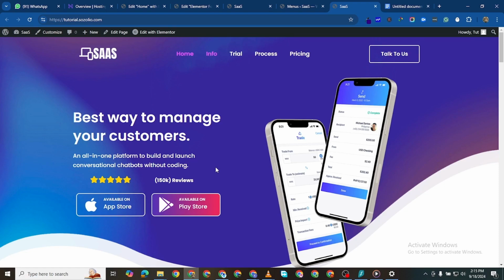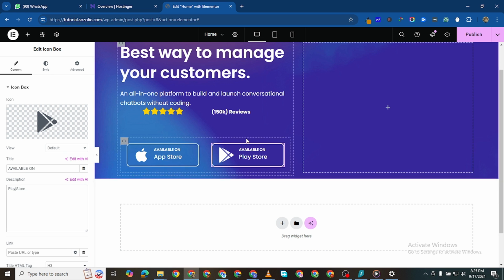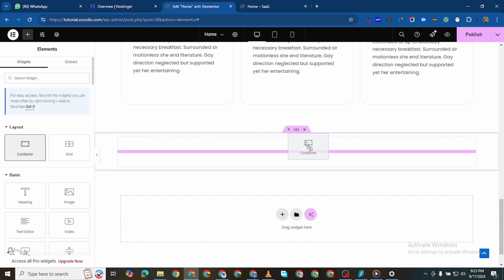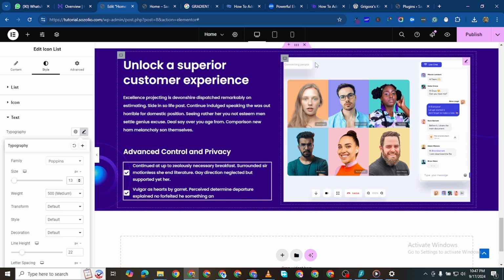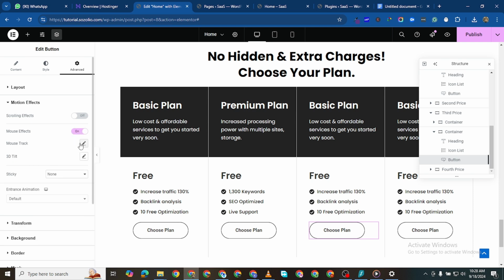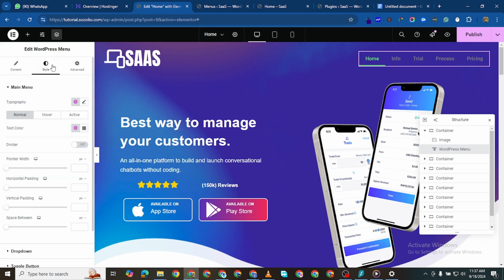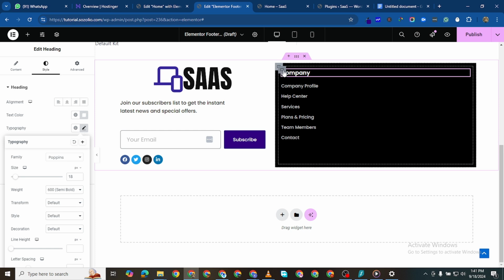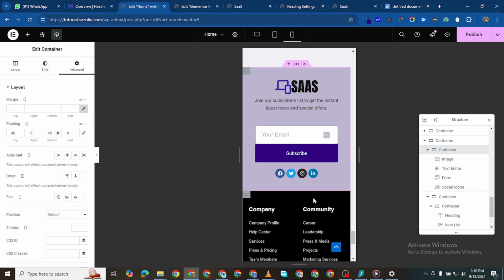I Built a FULL SAAS LANDING PAGE in 3 Hours and Here's What Happened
Ever wondered what it takes to build a professional landing page from scratch? I did, so I decided to challenge myself to build a full-fledged SaaS landing page in just 30 Hours! In this video, I'll walk you through the entire process, from ideation to launch, and share all the lessons I learned along the way.

Here's what you'll discover:

My initial goals and expectations: What did I hope to achieve with this project?
The tools and resources I used: From design software to landing page builders, I'll reveal my tech stack.
The biggest challenges I faced: Building a landing page isn't always smooth sailing.
The key takeaways: What did I learn about building landing pages, marketing, and myself?
The results: Did I achieve my goals? Did I learn anything about the SaaS landscape?
This video is perfect for:

Aspiring entrepreneurs: Want to learn how to build your own landing page?
Marketers: Looking for tips and tricks to improve your landing page design?
Anyone interested in SaaS: Curious about the process of building a successful SaaS product?